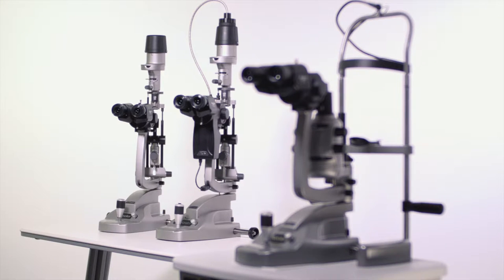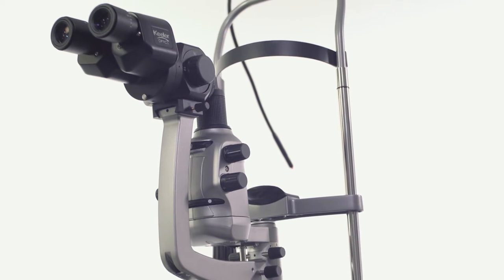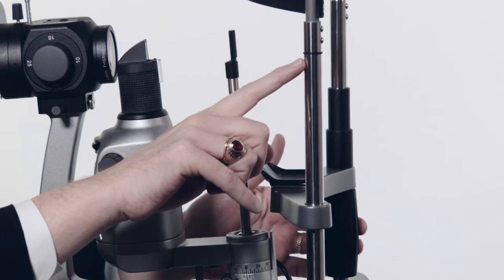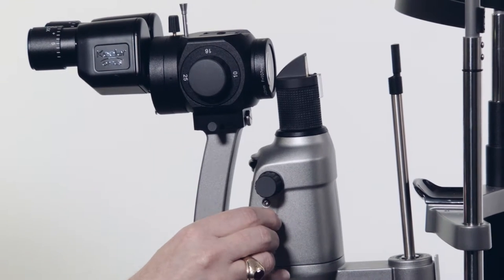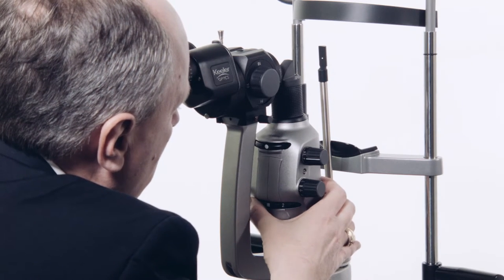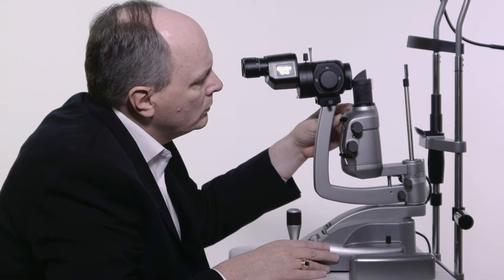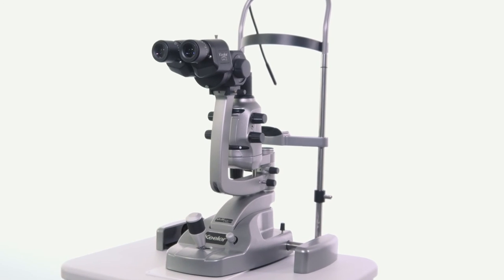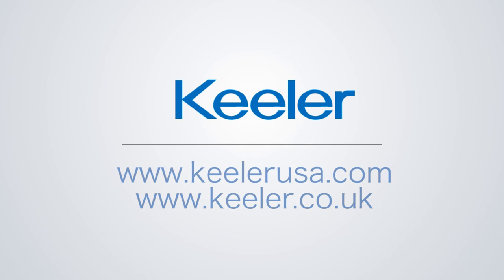Z Series Slitlamp Demonstration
o The Z series slit lamp is our lower-illumination compact system that is used for examination of the anterior segment and posterior segment of the eye.
o This video will provide an overview of the features of the Z series and instructions on how to use it.